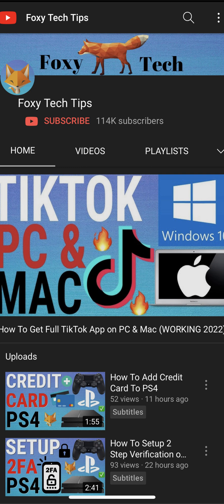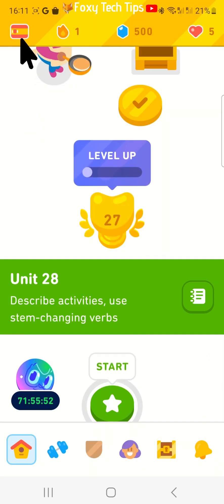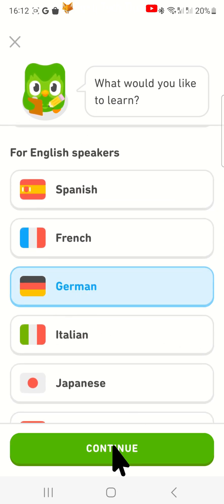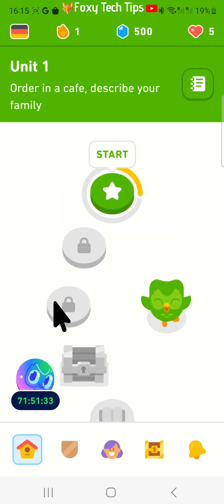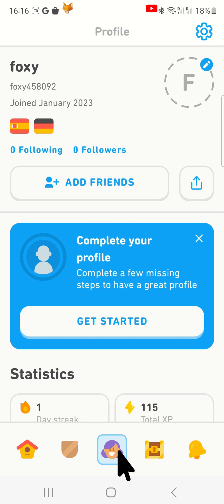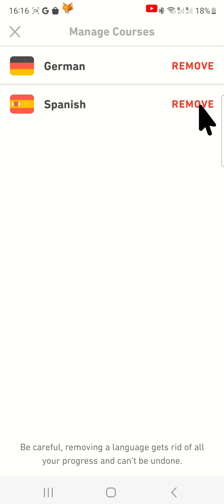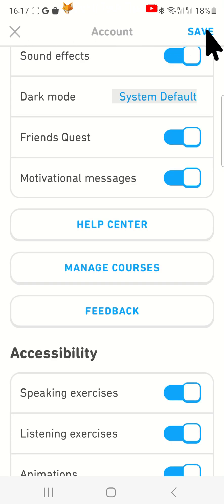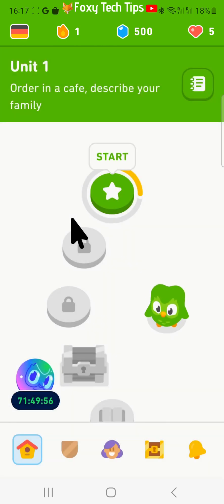DuoLingo: Delete Courses / Remove Languages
Easy to follow tutorial on deleting courses from your DuoLingo account. Want to remove a language from DuoLingo? Whether you want to restart your course, or permanently delete your course, learn how to remove languages & courses from DuoLingo now!

If you are learning multiple languages on Duolingo it is easy to delete your languages, however, if you only have one language it is not as easy. I will show you a workaround I have found.

Steps:

- If you are learning multiple languages then skip this first step. If you are only learning one language and want to delete it, you basically just need to add a new language so you can delete the language you want, as there is no way to have no language courses.

- To do this, tap on the flag in the top left corner and then tap the ‘plus course’ button.

- Pick any language and tap ‘continue’.

- Choose ‘learning for the first time’ and then do the first lesson of that language course.

- Now that you have two languages. You can continue to the deleting step.

- Tap on the user icon in the middle of the bottom menu bar.

- Then tap the settings cog in the top right corner.

- Scroll down to and tap on ‘manage courses’.

- If you are only learning one language, then this option won’t appear.

- Here, is a list of the courses you are currently taking, to delete a course tap ‘remove’. Be warned though, that once you delete a course all of your progress will be erased and you can't undo this. If you're sure, then tap ‘remove’ on the popup.

- Tap ‘save’ in the top right.

- If I tap on the flag now, you can see that spanish has been deleted.